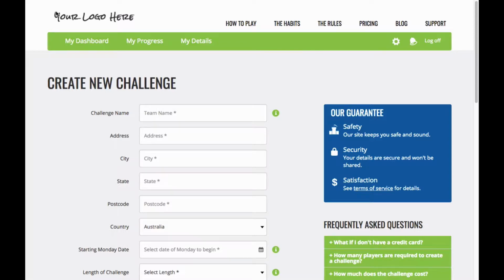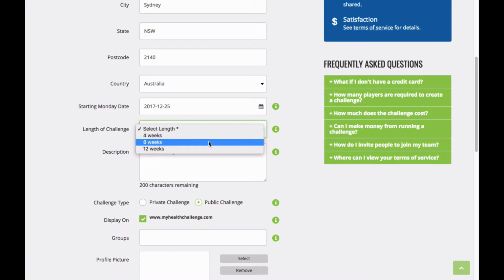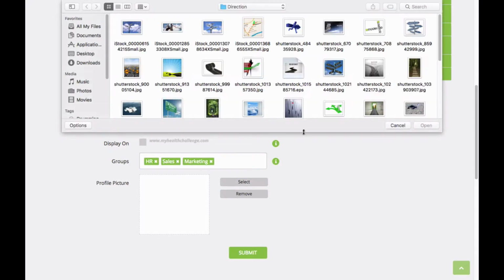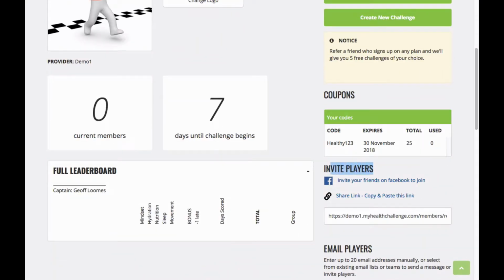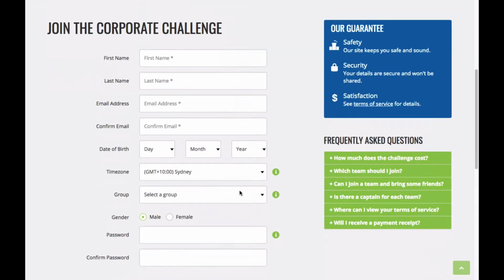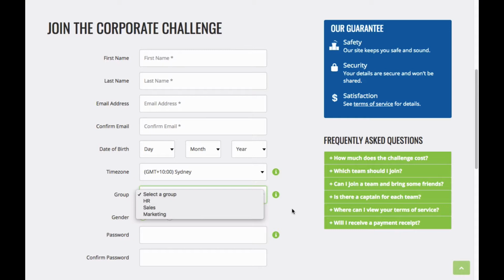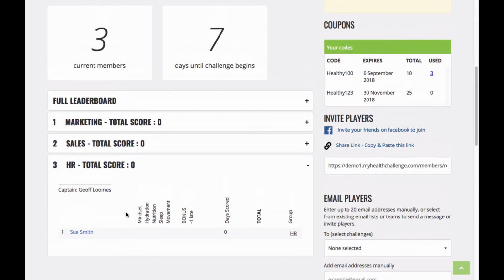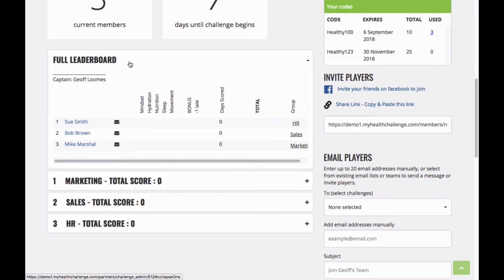How to Create Groups